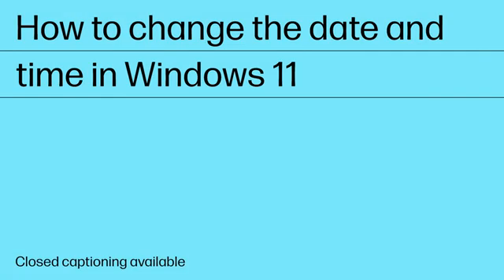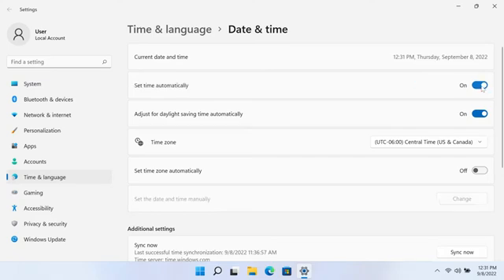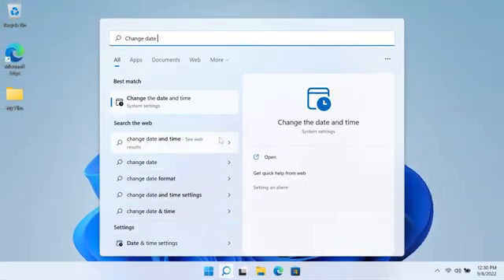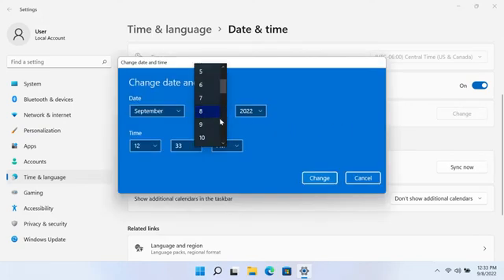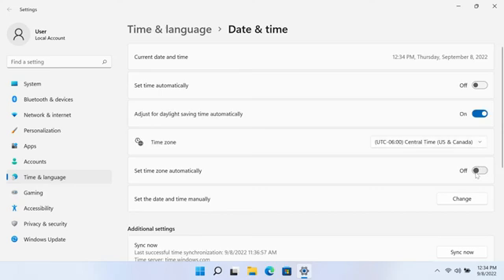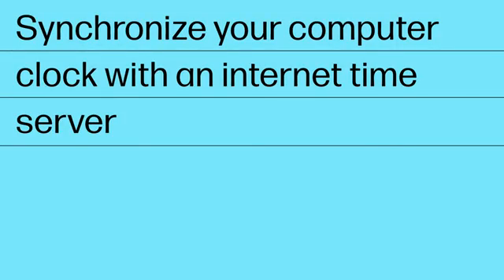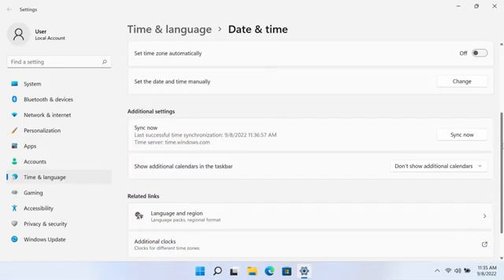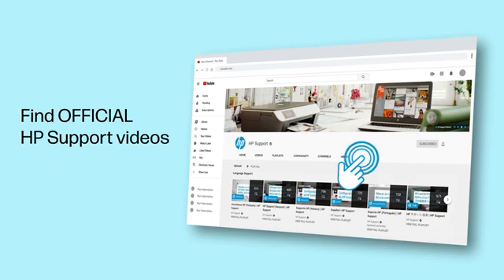How to change the date and time in Windows 11 | HP Notebooks | HP Support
Learn how to both manually and automatically change your computer’s date and time in Windows 11. This video also shows how to synchronize your computer clock with an internet time server.